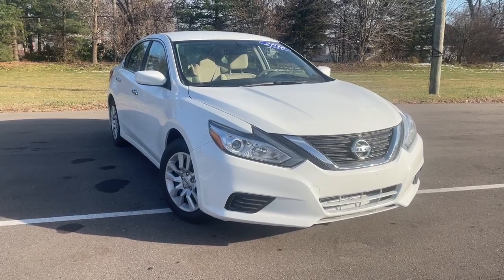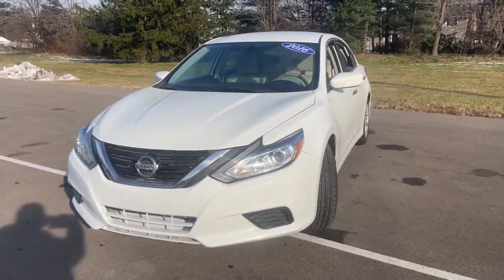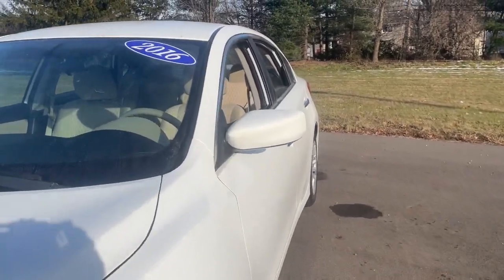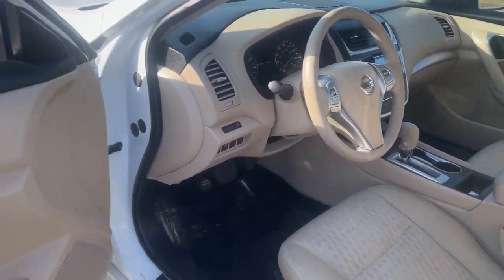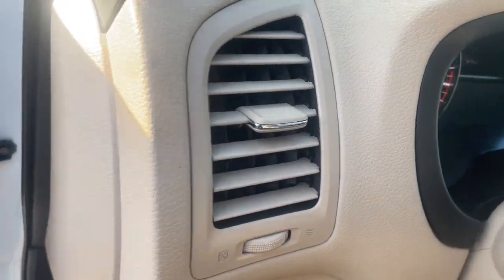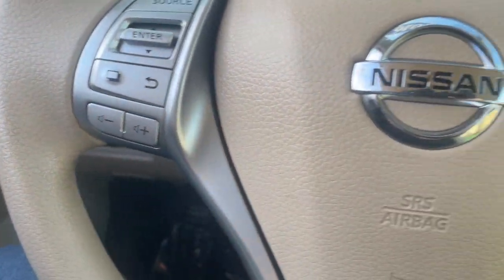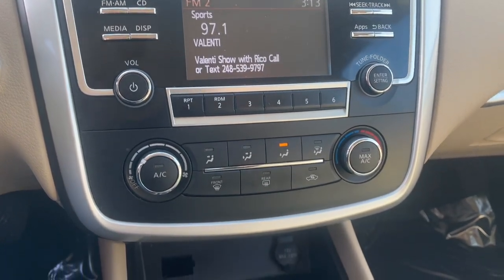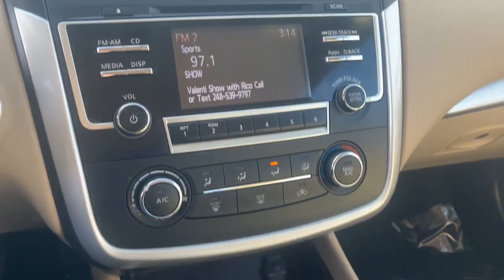2016 Nissan Altima Waterford, Highland, Novi, Bloomfield Hills, Troy 365187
Glacier White Used 2016 Nissan Altima 2.5 S available in 5825 Highland Rd., Waterford, Michigan at Lunghamer Buick GMC. Servicing the Waterford, Highland, Novi, Bloomfield Hills, Troy, MI area.

2016 Nissan Altima 2.5 S - Stock#: 365187

2016 Nissan Altima 2.5 S SERVICE RECORD AVAILABLE GOOD TIRES REAR BACK UP CAMERA GOOD BRAKES RECENT TRADE IN Altima 2.5 S 4D Sedan 2.5L 4-Cylinder DOHC 16V CVT with Xtronic FWD Glacier White Beige w/Cloth Seat Trim 16 x 7.0 Steel w/Full Covers Wheels 4-Wheel Disc Brakes 6 Speakers 6-Way Power Drivers Seat ABS brakes Air Conditioning AM/FM radio Brake assist CD player Delay-off headlights Dual front impact airbags Dual front side impact airbags Electronic Stability Control Exterior Parking Camera Rear Four wheel independent suspension Front anti-roll bar Front Bucket Seats Front Center Armrest w/Storage Fully automatic headlights Low tire pressure warning Occupant sensing airbag Overhead airbag Panic alarm Passenger door bin Power Driver Seat Package Power steering Power windows Radio data system Radio: AM/FM/CD/MP3 Audio System w/NissanConnect Rear anti-roll bar Rear window defroster Remote keyless entry Security system Speed control Speed-sensing steering Speed-Sensitive Wipers Split folding rear seat Steering wheel mounted audio controls Traction control Variably intermittent wipers Bumpers: body-color Chrome Bumper Protector Cloth Seat Trim Driver door bin Driver vanity mirror Floor Mats Plus Trunk Mat (5-Piece Carpeted) Front reading lights Illuminated entry Outside temperature display Overhead console Passenger vanity mirror Power door mirrors Rear reading lights Rear seat center armrest Splash Guards Tachometer Telescoping steering wheel Tilt steering wheel Trip computer Altima 2.5 S 4D Sedan 2.5L 4-Cylinder DOHC 16V CVT with Xtronic FWD Glacier White Beige w/Cloth Seat Trim 16 x 7.0 Steel w/Full Covers Wheels 4-Wheel Disc Brakes 6 Speakers 6-Way Power Drivers Seat ABS brakes Air Conditioning AM/FM radio Brake assist CD player Delay-off headlights Dual front impact airbags Dual front side impact airbags Electronic Stability Control Exterior Parking Camera Rear Four wheel independent suspension Front anti-roll bar Front Bucket Seats Front Center Armrest w/Storage Fully automatic headlights Low tire pressure warning Occupant sensing airbag Overhead airbag Panic alarm Passenger door bin Power Driver Seat Package Power steering Power windows Radio data system Radio: AM/FM/CD/MP3 Audio System w/NissanConnect Rear anti-roll bar Rear window defroster Remote keyless entry Security system Speed control Speed-sensing steering Speed-Sensitive Wipers Split folding rear seat Steering wheel mounted audio controls Traction control Variably intermittent wipers.brJOE KNOWS USED CARS! * CPO APR WELL QUALIFIED BUYERS. Odometer is 10028 miles below market average! 27/39 City/Highway MPG